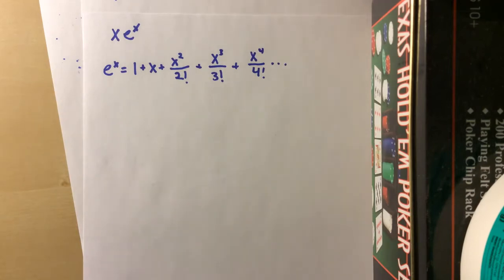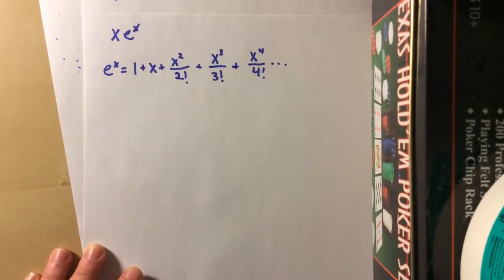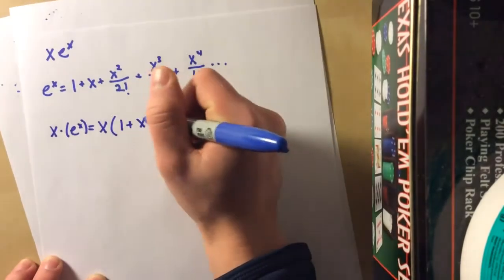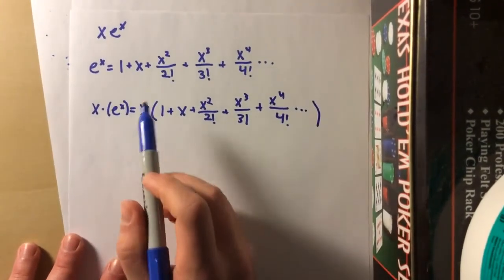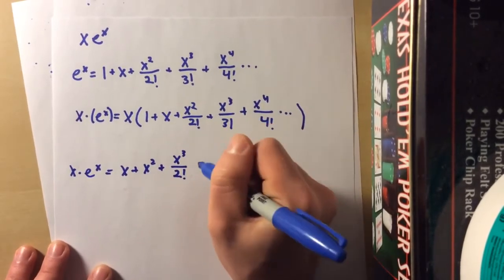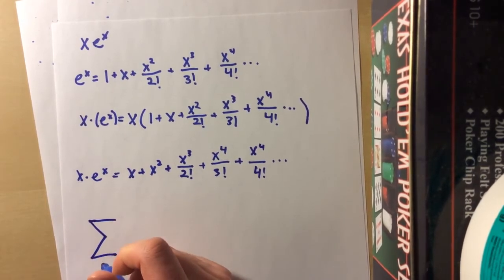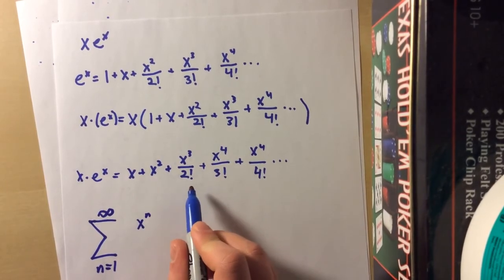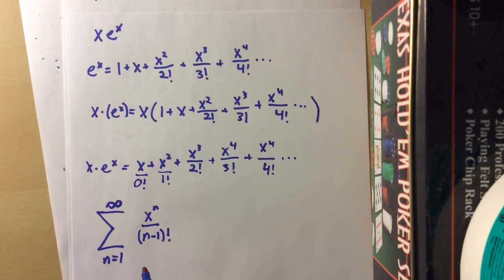Series Rewrite xe^x